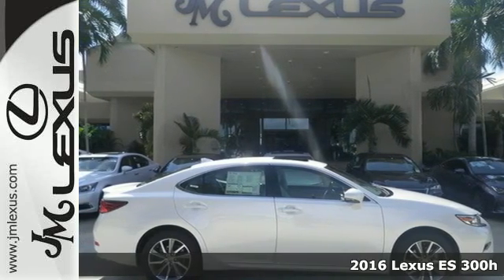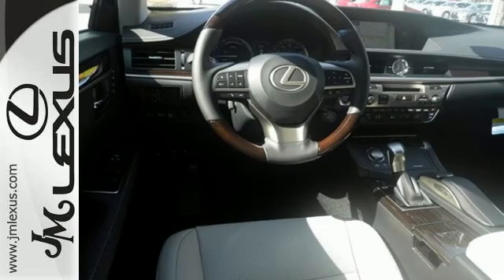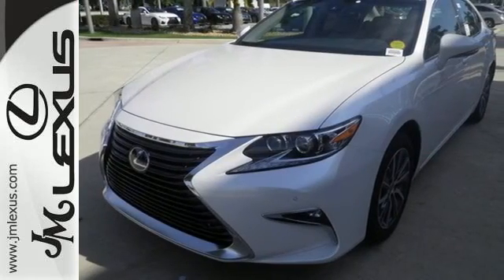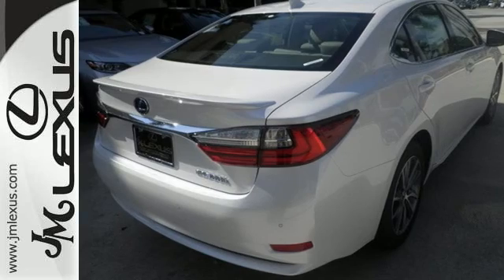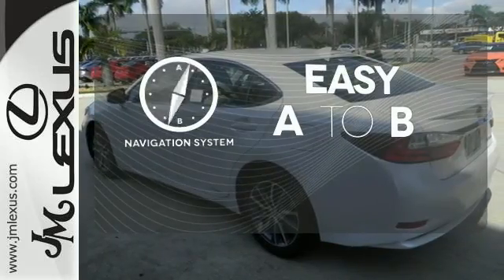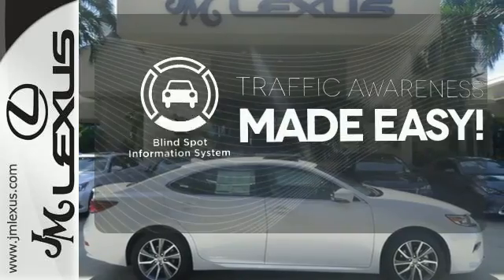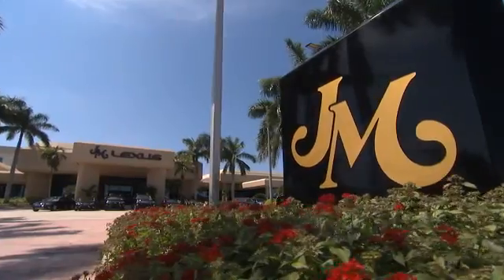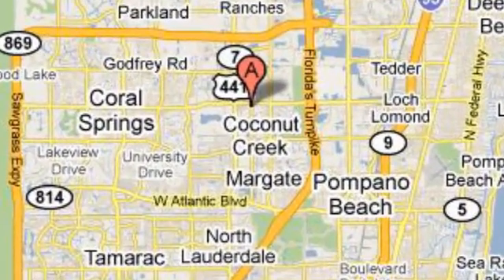New 2016 Lexus ES 300h Margate FL Ft-Lauderdale, FL #603784 - SOLD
Year: 2016
Make: Lexus
Model: ES 300h
Trim: 4DR SDN
Engine: 2.5L 4 cyls Hybrid
Transmission: CVT (Continuously Variable)
Color: Eminent White Pearl
Interior: Stratus Gray Perforated Leather with Linear Dark M
Stock #: 603784
VIN: JTHBW1GG2G2114398
You are currently viewing a new 2016 Lexus ES 300h with JM Lexus the #1 Volume Lexus Dealer since 1992! Thank you for your interest. We look forward to working with you. Stock #: 603784 Exterior: Eminent White Pearl Interior: Stratus Gray Perforated Leather with Linear Dark M Trim: 4DR SDN JM Lexus 5350 West Sample Rd Margate FL 33073

Address:
5350 W Sample Rd